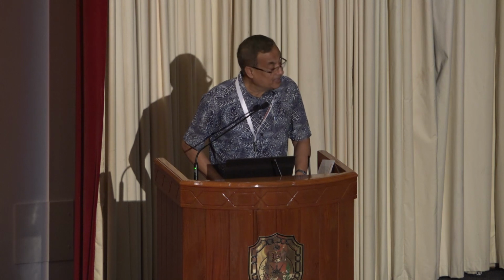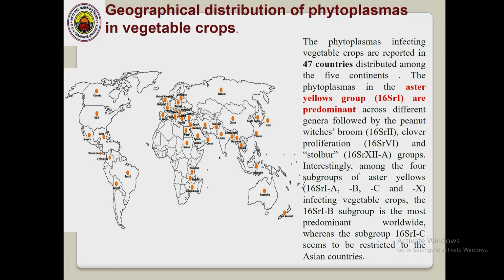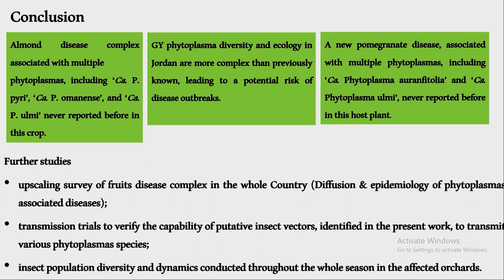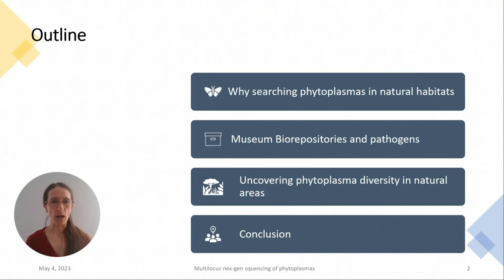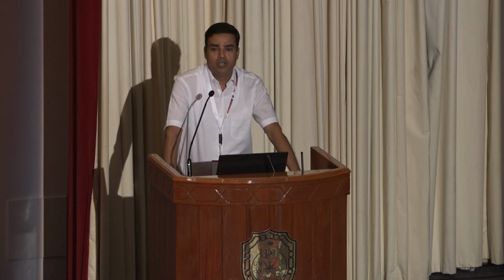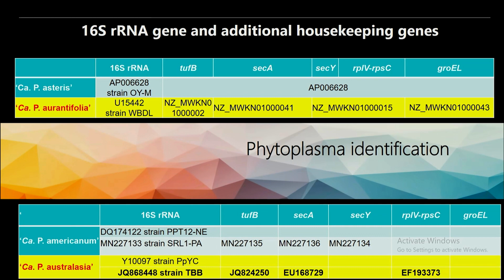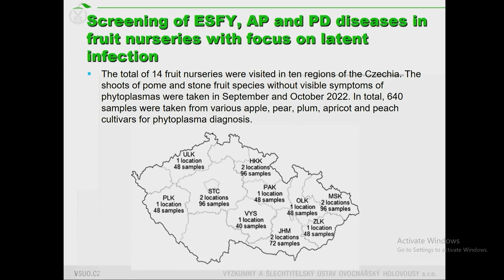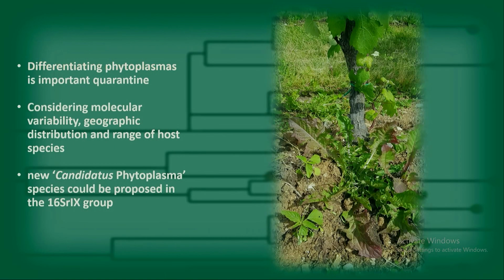IPWG 2023 day3